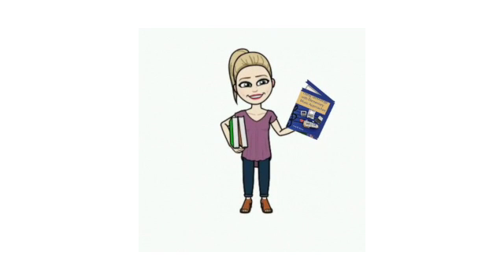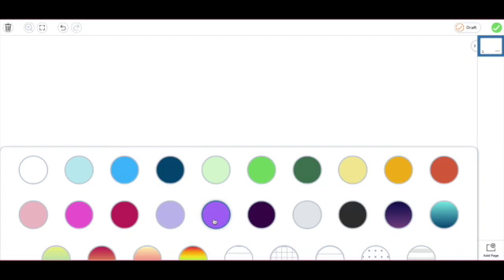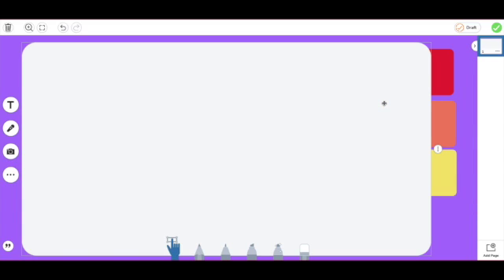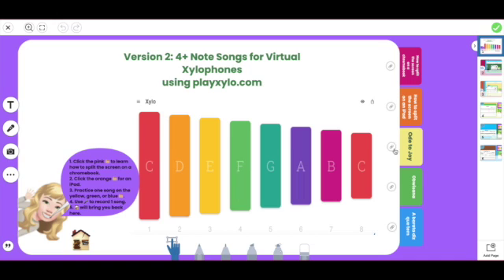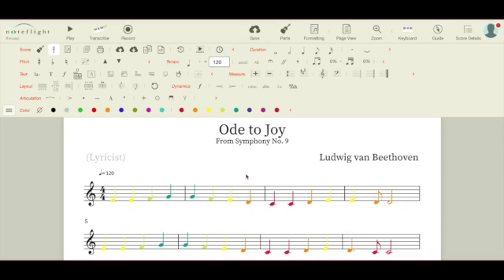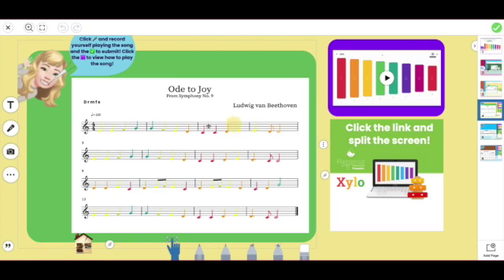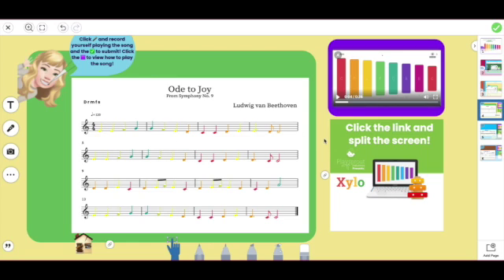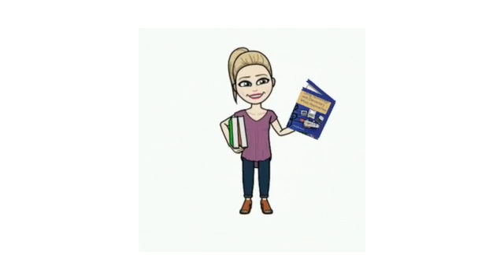How to create the Seesaw Activity with tabs and boomwhacker music notation.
This video includes the basics on how to use Seesaw to create a music book with tabs and how to link to other pages within Seesaw. It also shows how to use tools such as Noteflight Learn, a virtual xylophone, and screen recording tools like Loom, to create this activity.

Resources:
Version 2: 4+ Note Songs to Record and Perform on a Virtual Xylophone Using Playxylo.com

Version 1: 4+ Note Songs to Record and Perform on a Virtual Xylophone Using Playxylo.com

Simplified Version: 2-3 Note Songs to Record and Perform on a Virtual Xylophone Using Playxylo.com